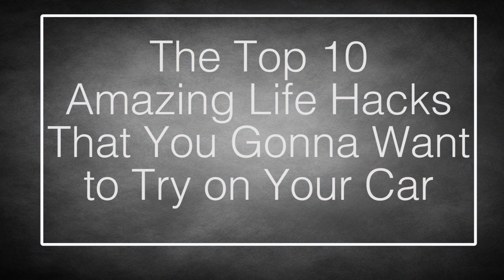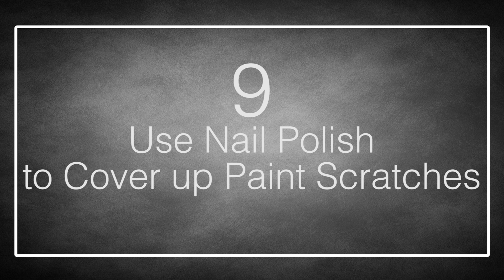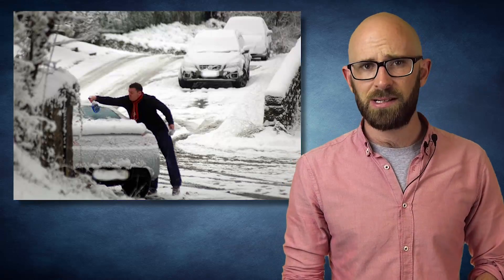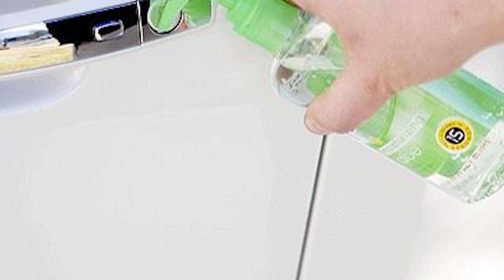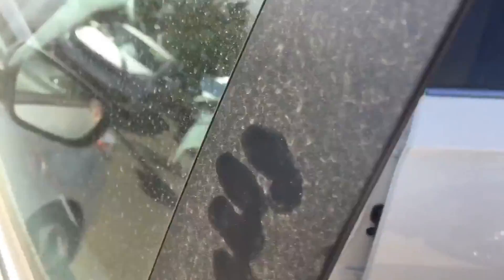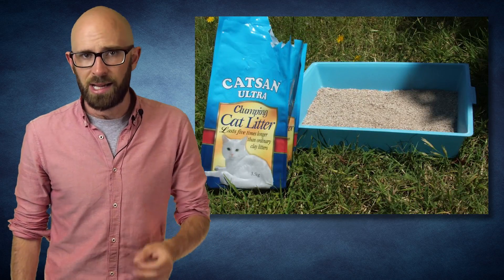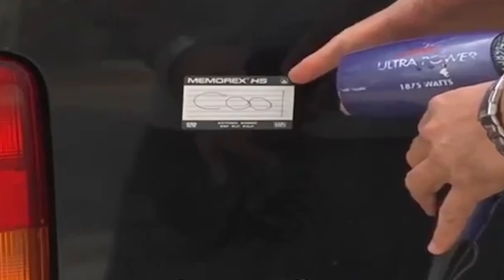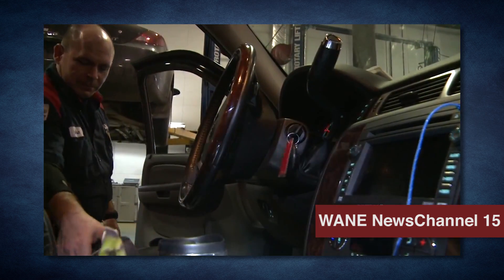You’re Going to Want to Try These Awesome Life Hacks for Your Car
Coming up:

10. Use Toothpaste to Clean Headlights
9. Use Nail Polish to Cover up Paint Scratches
8. Park East in the Morning so Your Window Will Defrost
7. De-Ice a Lock
6. How To Cool Your Car Down Quickly
5. How to Get Rid of Car Sickness
4. If you Get Stuck in the Mud or Snow, Use Your Floor Mats to Get Out
3. How to Find the Gas Tank While Driving
2. How to Remove Bumper Stickers
1. Don’t Have a Heavy Set of Keys